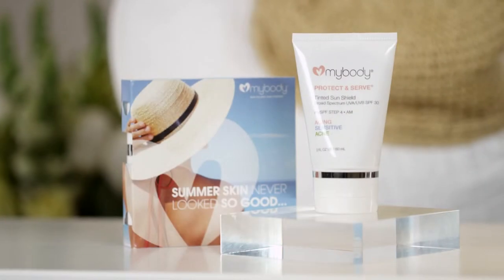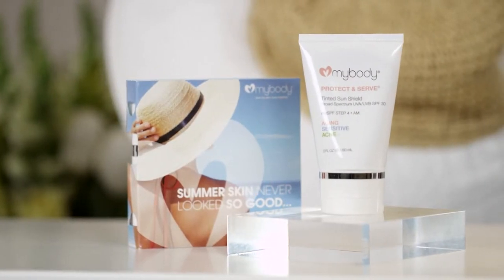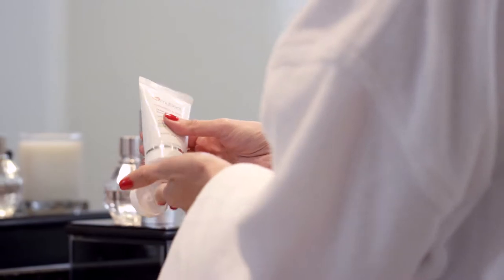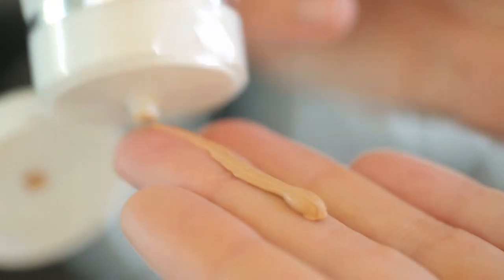mybody PROTECT & SERVE Tinted Sun Shield SPF 30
A high-performance tinted physical sunscreen protects the skin with broad spectrum UVA//UVB SPF 30 and serves as an elegant make-up primer for a smooth, weightless finish.